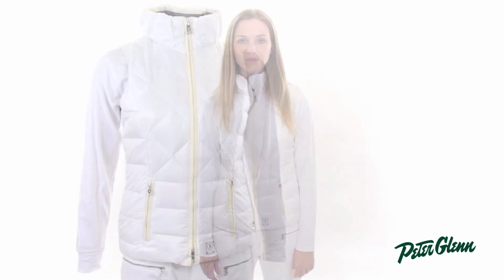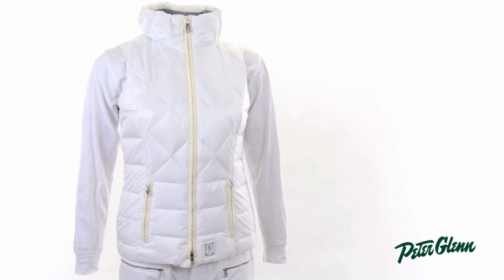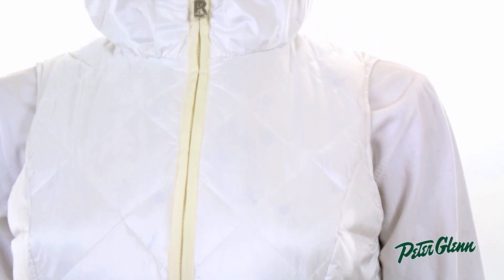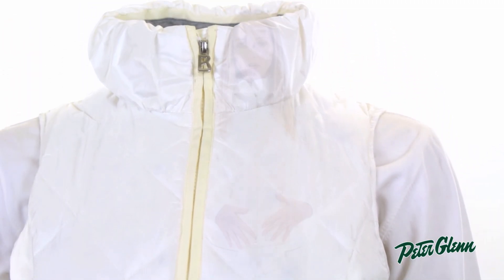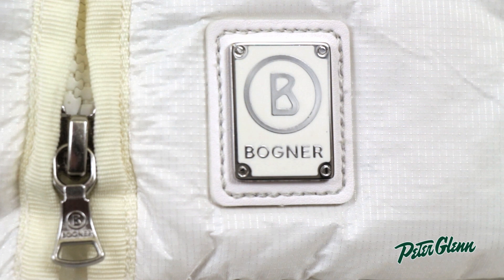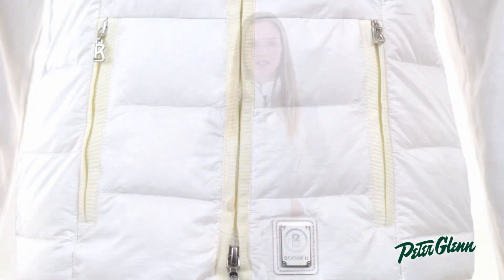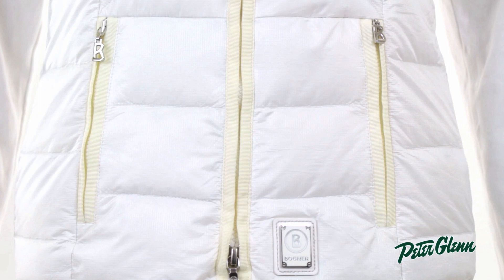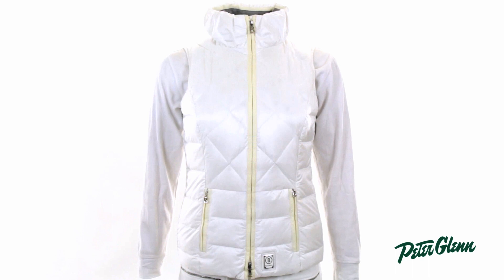Bogner Women's Mora-D Down Vest Review by Peter Glenn